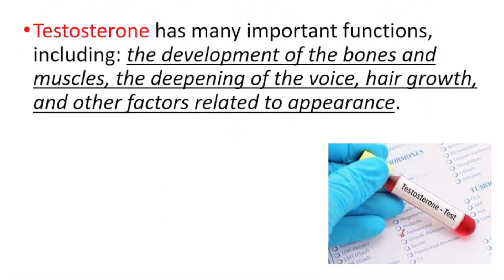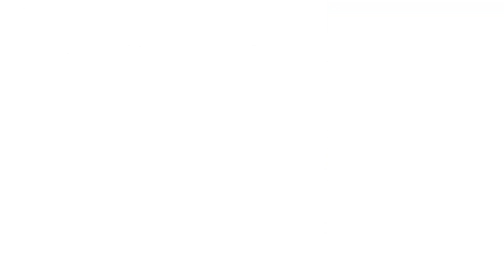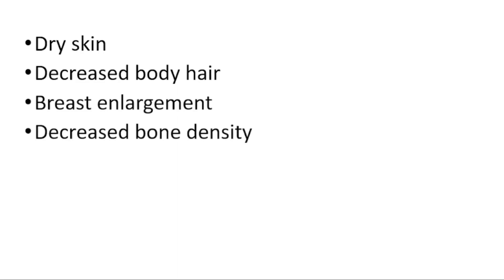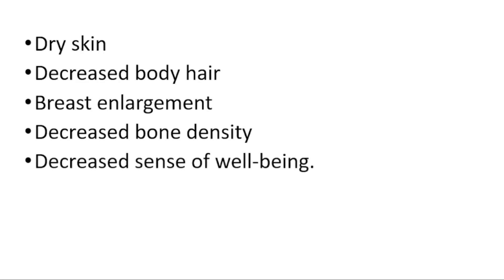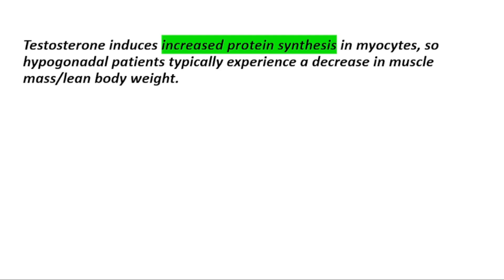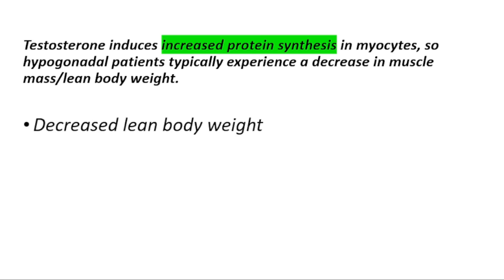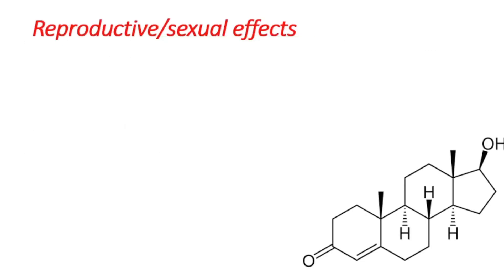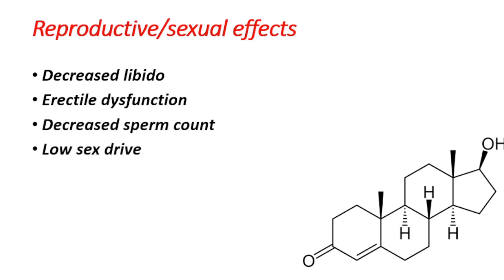Low Testosterone Signs, Symptoms, Causes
How to Tell if TESTOSTERONE is low? Low Testosterone Signs and Symptoms

Specific Signs/Symptoms of Testosterone Deficiency (TD)
Reduced sex drive.
Reduced erectile function.
Loss of body hair.
Less beard growth.
Loss of lean muscle mass.
Feeling very tired all the time (fatigue)
Obesity (being overweight)
Symptoms of depression.

How do I know if I need more testosterone?
A doctor may check for signs and symptoms of high testosterone, including excessive body hair, acne, and increased muscle mass. They will also ask about a person's libido and mood. If relevant, the doctor may enquire about the person's menstrual cycle.

What causes testosterone levels to drop?
There are many other potential causes of low testosterone, including the following: Injury (trauma, interrupted blood supply to the testes) or infection of the testes (orchitis) Chemotherapy for cancer. Metabolic disorders such as hemochromatosis (too much iron in the body)

What happens if testosterone is low?
In addition to causing physical changes, having low levels of testosterone can affect you on an emotional level. The condition can lead to feelings of sadness or depression. Some people have trouble with memory and concentration and experience lowered motivation and self-confidence.

Does low testosterone make you tired?
Fatigue is a common effect of low testosterone. You might feel like you just don't have the energy that you're used to. Or you might be incredibly tired. But many other things can sap your energy, too, including normal aging and depression.

Can you build muscle with low testosterone?
Not only is it possible to build muscle with low testosterone levels, strength training and exercise can help increase the amount of the hormone in the body.

What is a dangerously low testosterone level?
The low limit of testosterone levels in men is about 300 nanograms per deciliter and the upper normal limit is approximately 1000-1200 ng/dl.

Symptoms of low testosterone depend on the age of person, and include the following:
Low sex drive.
Erectile dysfunction.
Decreased sense of well-being.
Depressed mood.
Difficulties with concentration and memory.
Fatigue.
Moodiness and irritability.
Loss of muscular strength.

Can low testosterone cause anger?
It's not uncommon for men with low testosterone to experience significant mood swings. When testosterone levels are low and cortisol levels are comparably high, resulting behaviors can include anger, hostility, anxiety, and overall irritability.

Does testosterone make aggressive?
High testosterone levels or an increase in basal concentrations are associated with aggressive manifestations, whereas high cortisol concentrations are linked to submissive behavior. The biological balance between testosterone and cortisol has a psychological equivalent.

What does testosterone do in males?
Testosterone is a sex hormone that plays important roles in the body. In men, it's thought to regulate sex drive (libido), bone mass, fat distribution, muscle mass and strength, and the production of red blood cells and sperm. A small amount of circulating testosterone is converted to estradiol, a form of estrogen